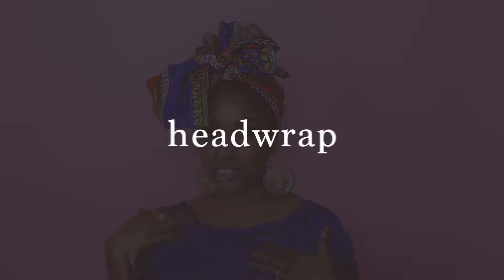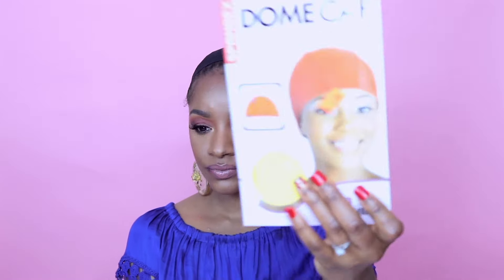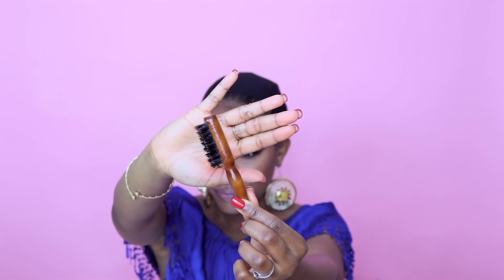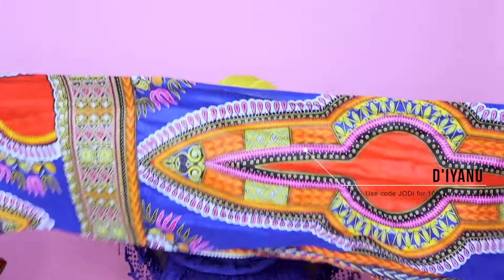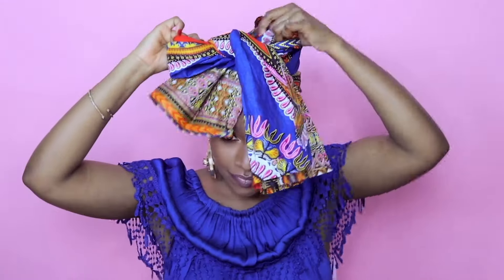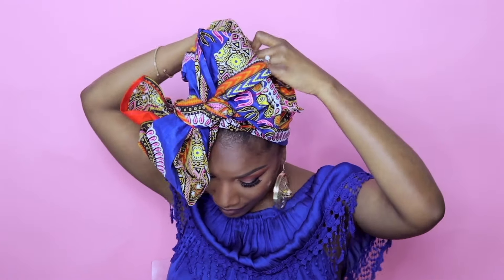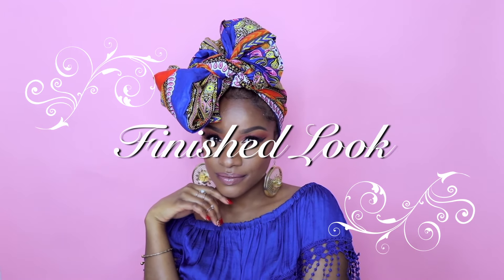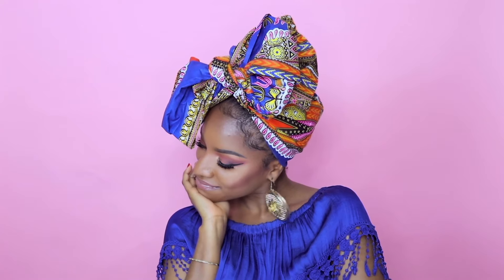How to Tie a Headwrap | Quick & Easy Look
Hey, babes! Here is the headwrap tutorial I promised. If you want to know how to tie a headwrap, here is a basic headwrap style featuring my D’IYANU African print headwrap.

I have so many more headwraps so if you want to see more styles, let’s get this video to 3,000 LIKES!

Thumbs up 👍 for more African-inspired fashion

Cooper Phillip - Party by Myself